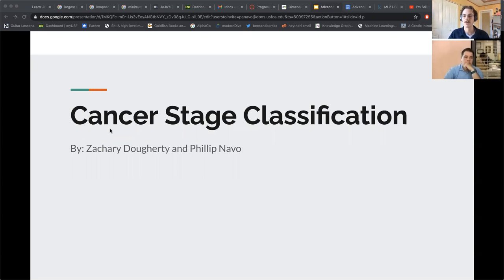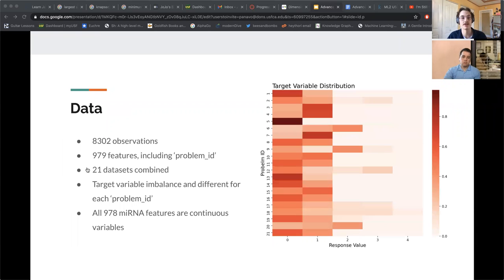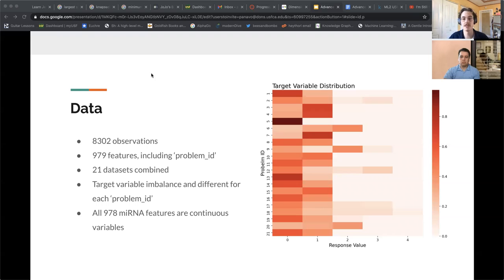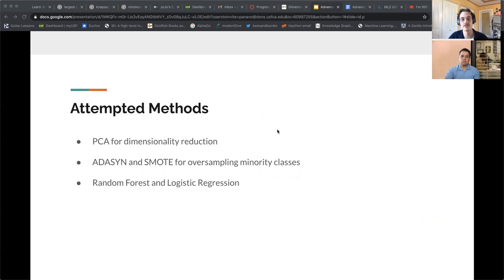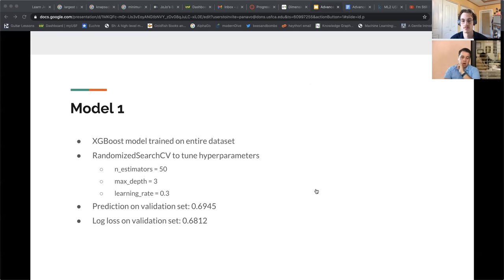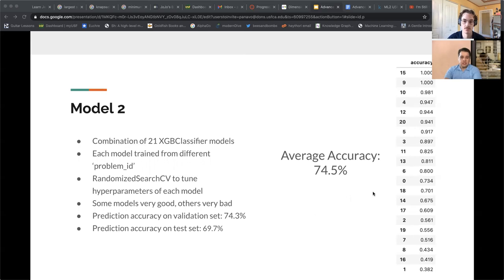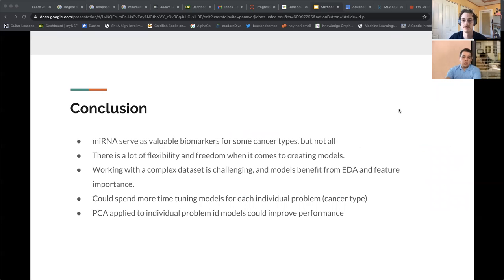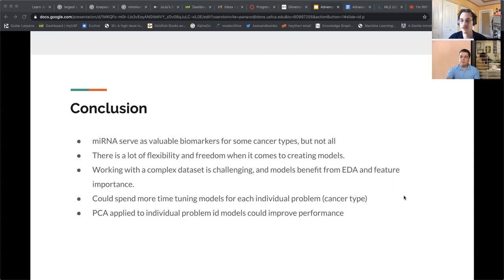Advanced Machine Learning Final MSDS 630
Final project by myself and Philip Navo